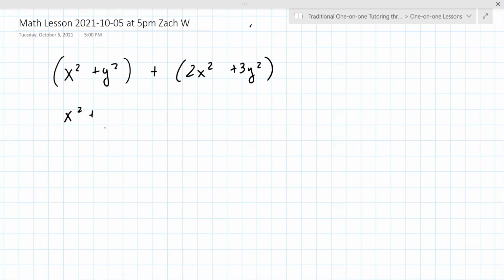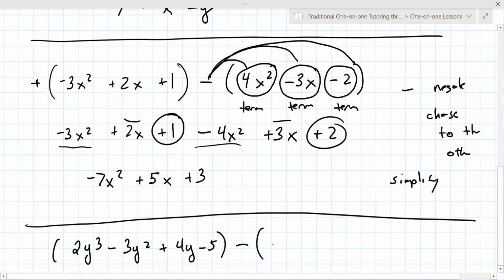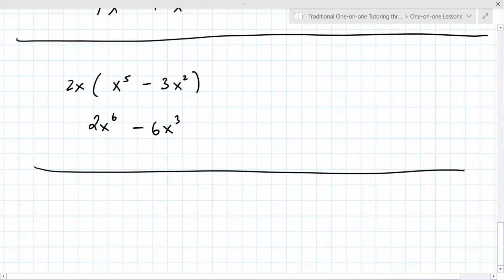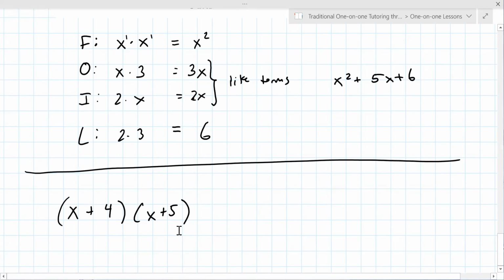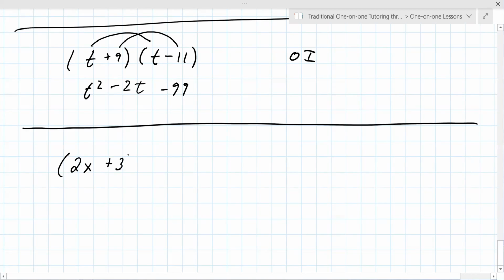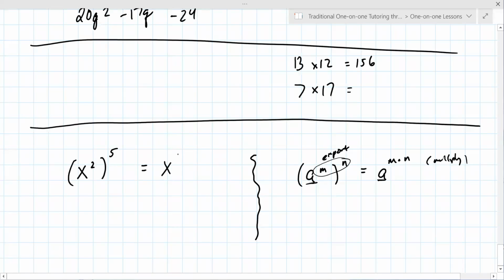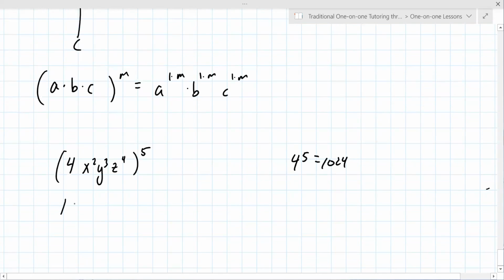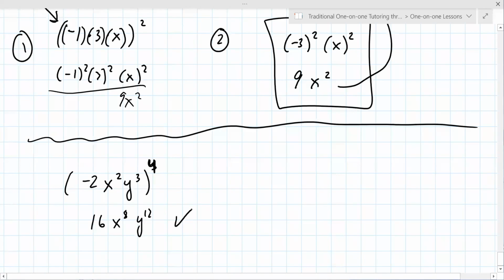High School Algebra 1 Lesson 2021-10-05 at 5pm Zach W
This lesson covers adding and subtracting like terms. It then covers multiplying a binomial and a polynomial. Then it moves to the method of FOIL used to multiply a binomial and a binomial. Finally, it covers a review of exponent rules and examples of each.